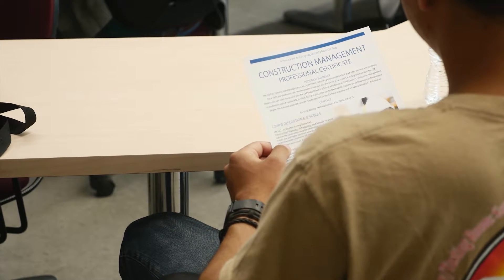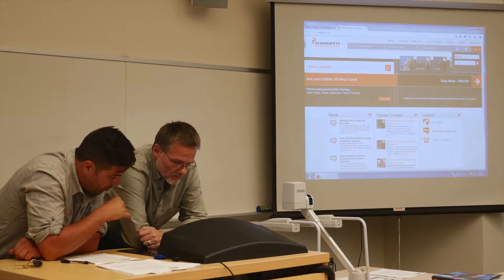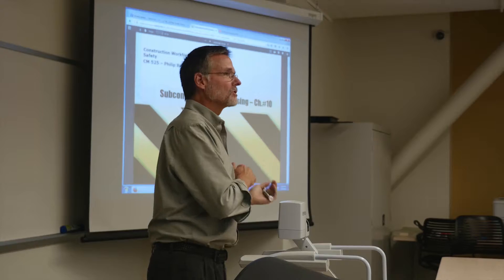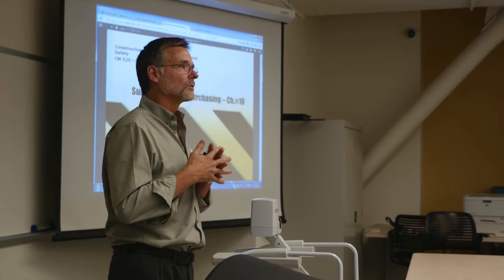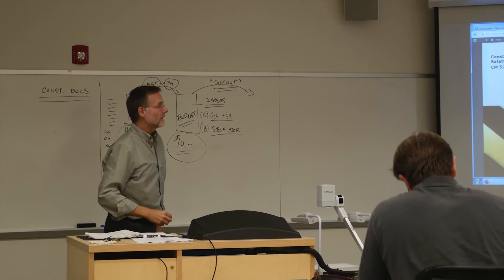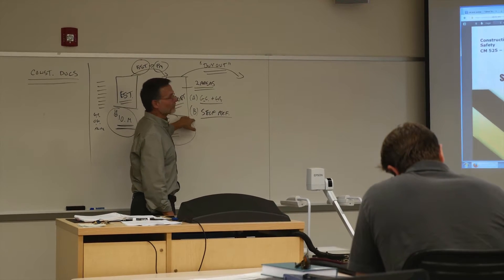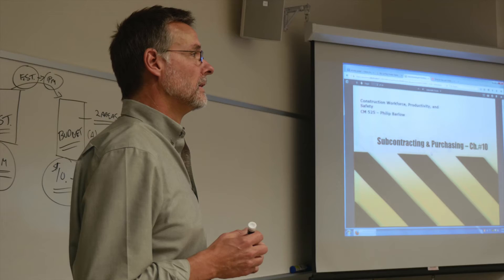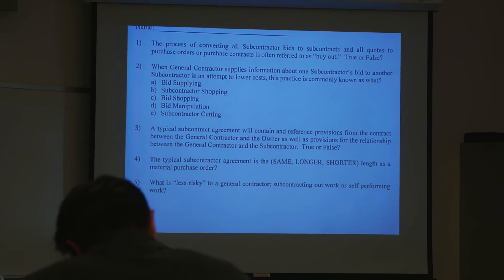Cal Poly Construction Management: Certificate Program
Students and industry members can complete a short night-time course and earn a professional certificate from Cal Poly Construction Management.